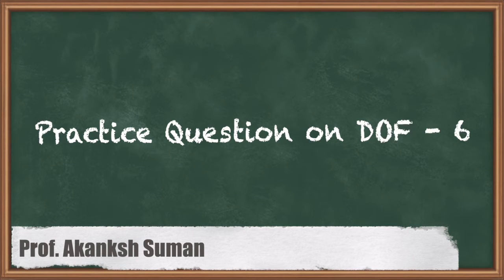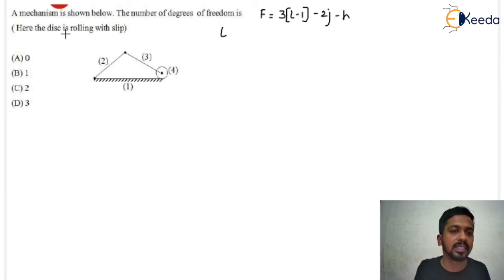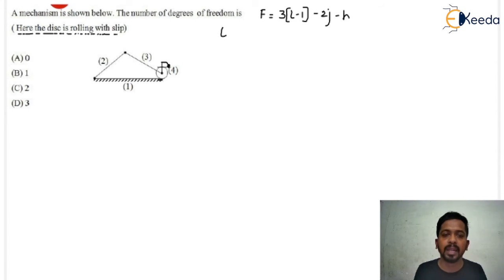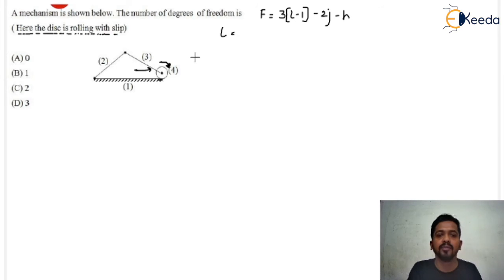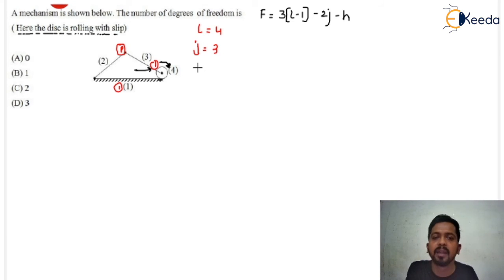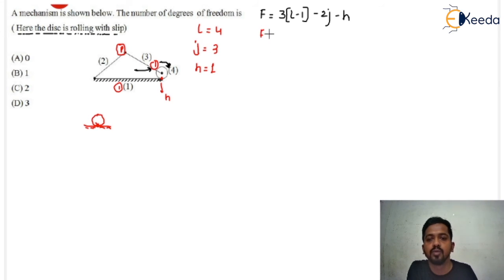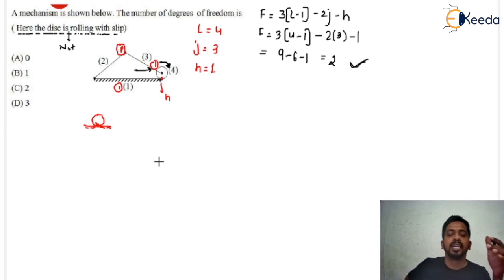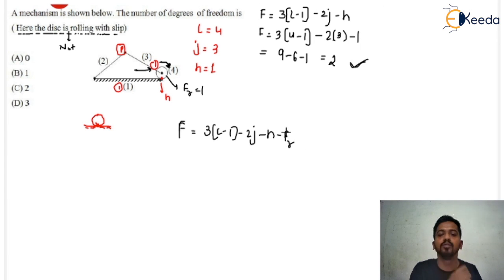Practice Question 6: Degree of Freedom | Simple Mechanism | GATE Theory of Machines and Vibrations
In this session, we'll tackle Practice Question 6, providing a clear understanding of this fundamental concept. Watch as we break it down in easy-to-follow steps. This content is designed to simplify complex mechanical theories. If you're preparing for GATE examinations or interested in the world of machines and vibrations, this video is a must-watch. Join us and enhance your knowledge today!

Happy Learning.